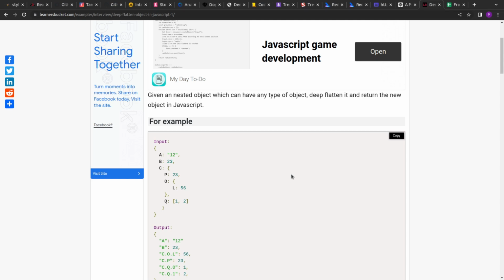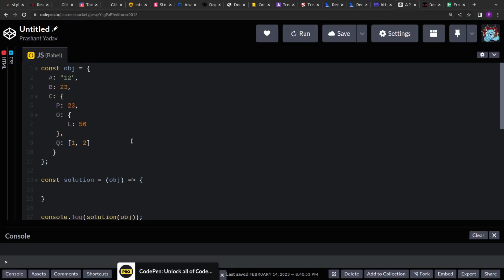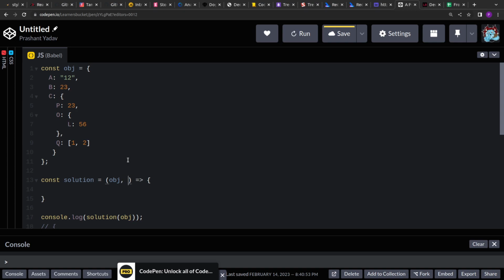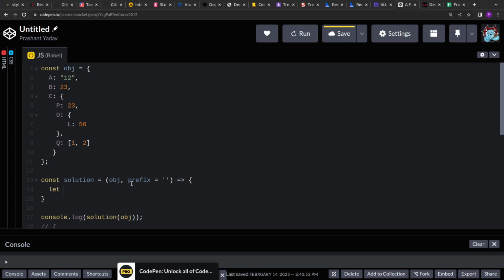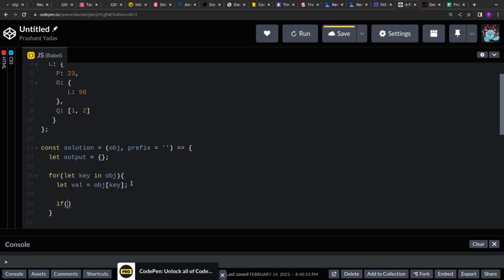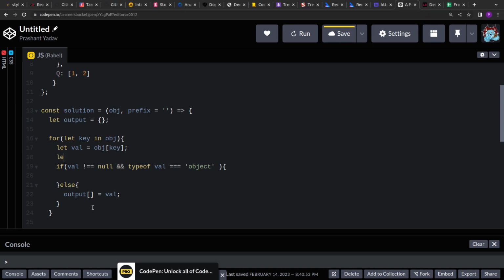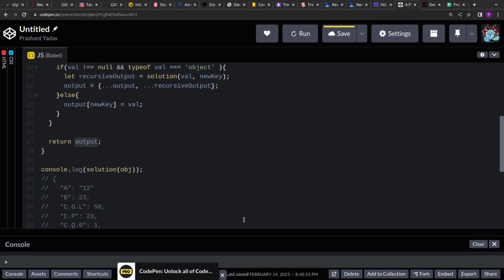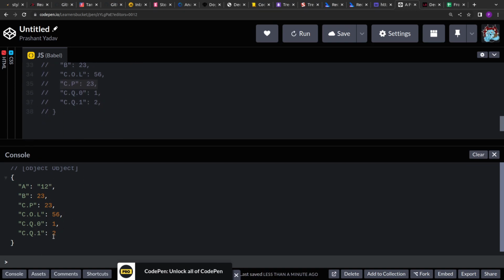JavaScript Interview Question - 18 | Deep flatten an object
JavaScript Interview Question - 18 | In this video, we will see how to solve a medium difficulty problem usually asked to SDE2's.

We have to deep flatten a nested input object and return a new object with the relative key and its value.

I have 120+ such solved problems in my ebook "JavaScript Interview Guide". If you are preparing for Interviews and looking for a solutions book, Get my Ebook.